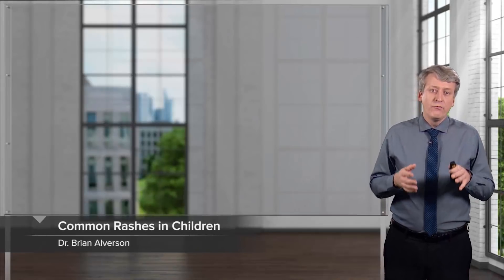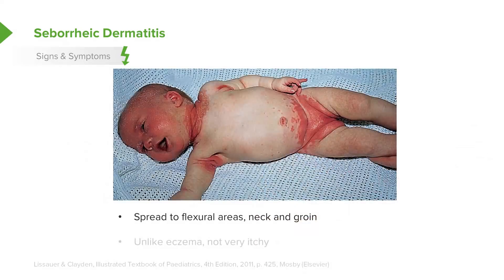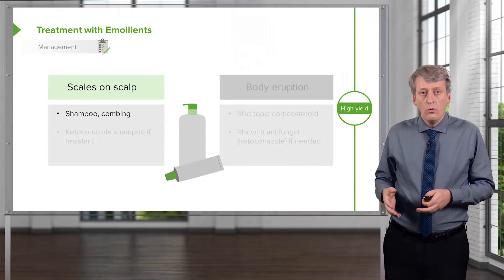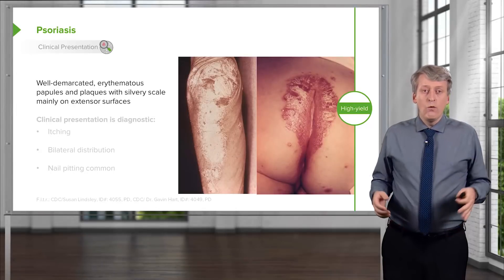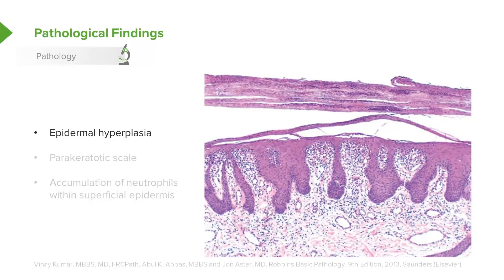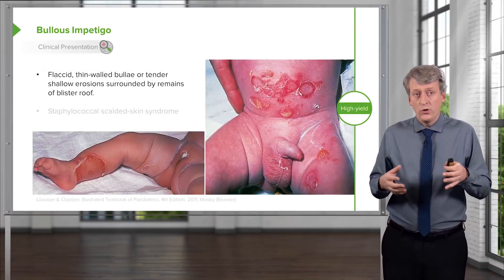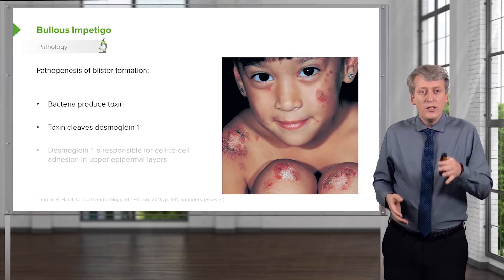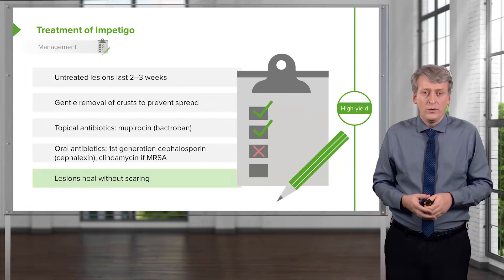Seborrheic Dermatitis, Psoriasis and Impetigo in Children – Pediatrics | Lecturio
This video “Seborrheic Dermatitis, Psoriasis and Impetigo in Children” is part of the Lecturio course “Pediatrics” ► WATCH the complete course

► LEARN ABOUT:
- Epidemiology of Psoriasis and Seborrheic Dermatitis in Children
- Pathophysiology of Psoriasis and Seborrheic Dermatitis
- Clinical Presentation of Psoriasis and Seborrheic Dermatitis in Children
- Diagnostic Workup for Psoriasis and Seborrheic Dermatitis in Children
- Treatment of Psoriasis and Seborrheic Dermatitis in Children

► LECTURIO is your single-point resource for medical school:
Study for your classes, USMLE Step 1, USMLE Step 2, MCAT or MBBS with video lectures by world-class professors, recall & USMLE-style questions and textbook articles. Create your free account now

► READ TEXTBOOK ARTICLES related to this video:
Seborrheic Dermatitis and Psoriasis in Children — Symptoms and Treatment